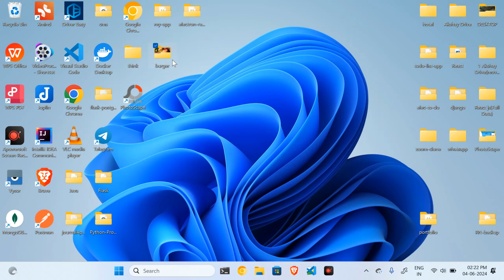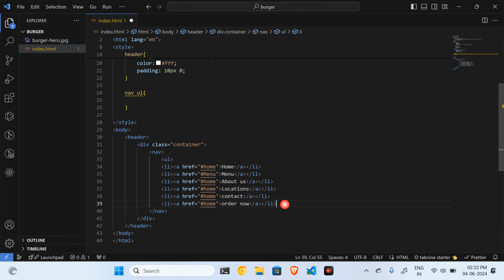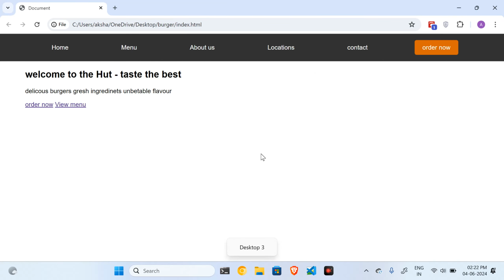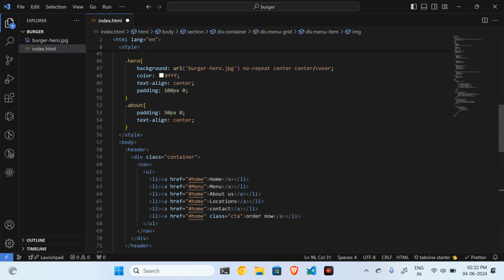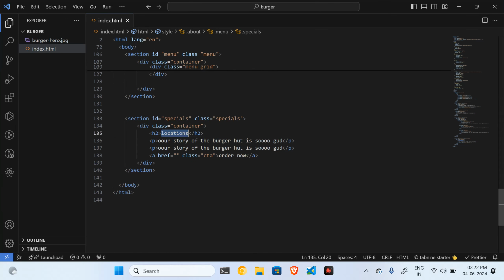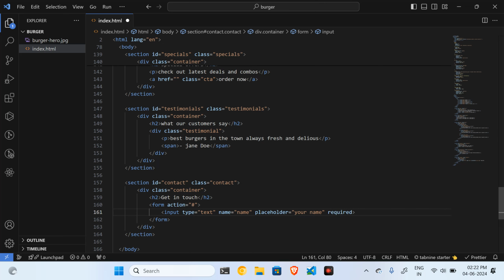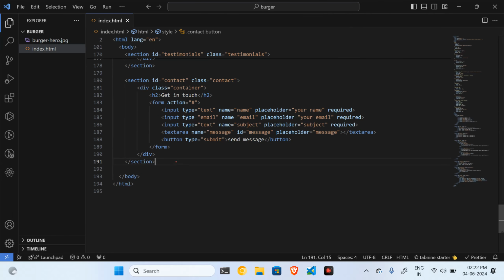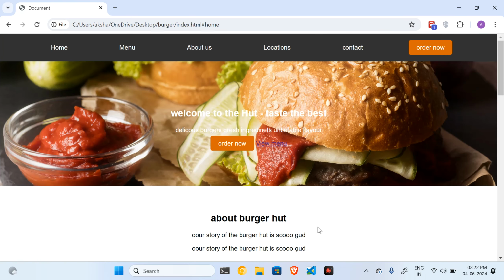Burger Hut Website in HTML and CSS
0:00-1:31  --nav
1:31-10:15  --welcome
13:47-about
15:40 --our favorite
21:47--specials
23:30 -- testimonials
26:41 -- get in touch

33:37 --footer